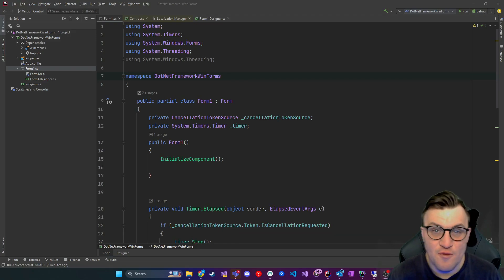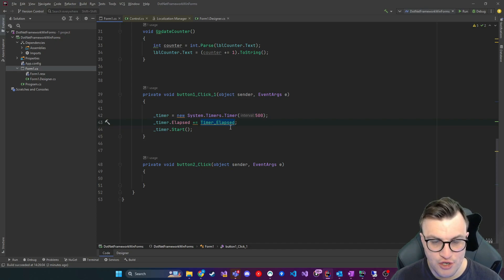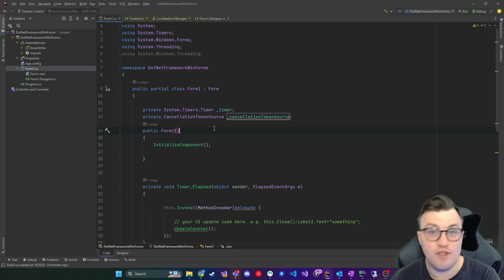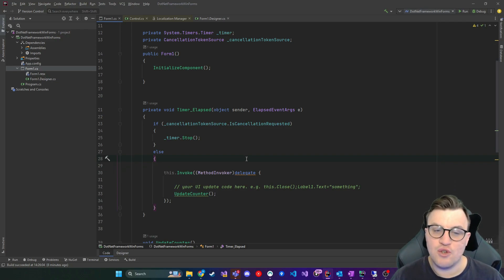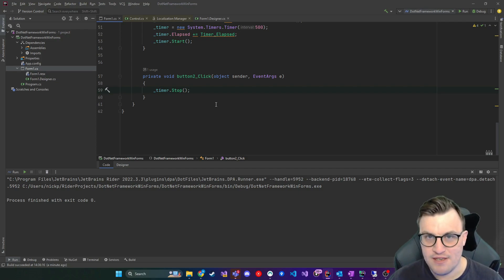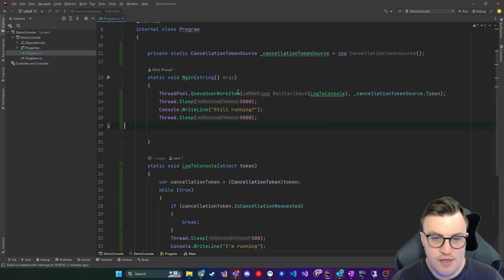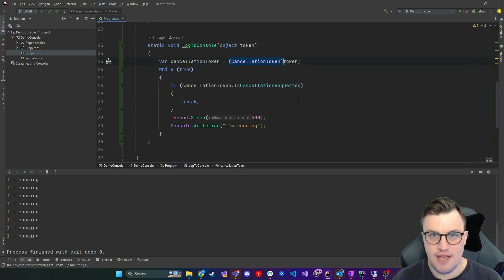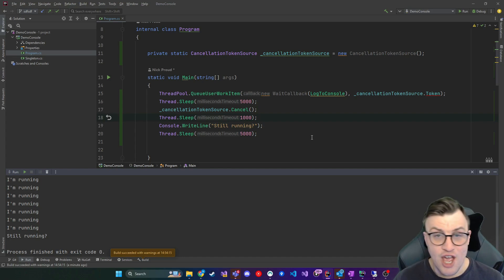C# Tutorial - How to use Cancellation Tokens. Manage Long-Running Tasks in your Code Efficiently!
Ongoing tasks in C# need at some point to be cancelled. Whether it's something that happens on a background task or on a thread, being able to gracefully exist a task is essential.

Cancellation tokens provide us with a point of reference which can be checked by tasks to decide whether they should stop running.

In this video I show you two examples that use cancellation tokens. The first one is an example of when Cancellation Tokens are overkill, using a WinForms app and a timer. The second example is a more relevant use case, demonstrating the use of cancellation tokens to gracefully halt an ongoing thread which was queued onto the thread pool.